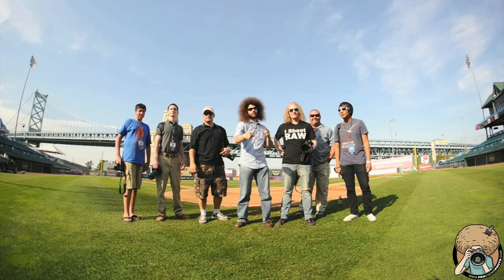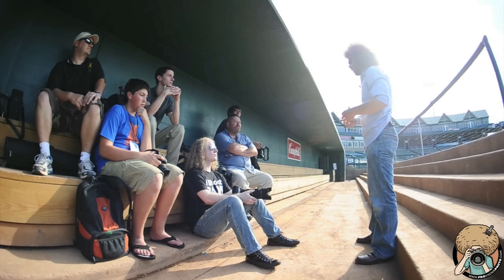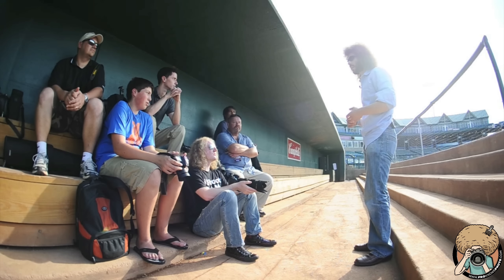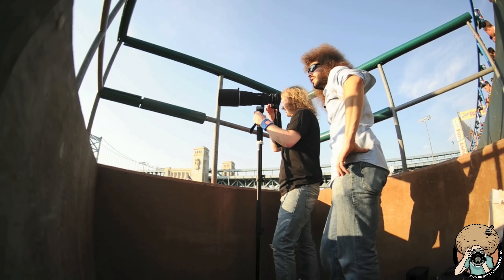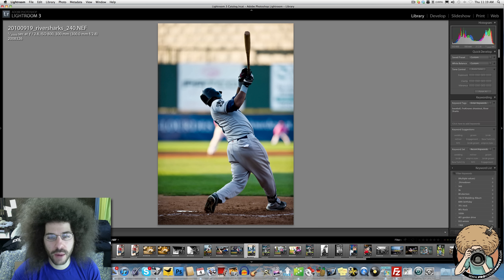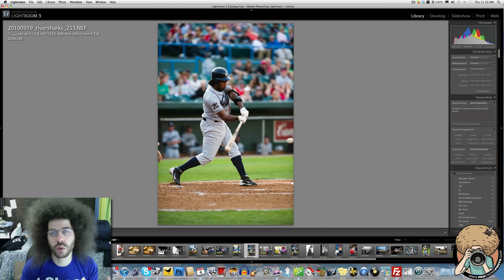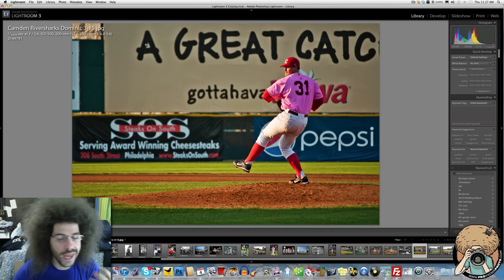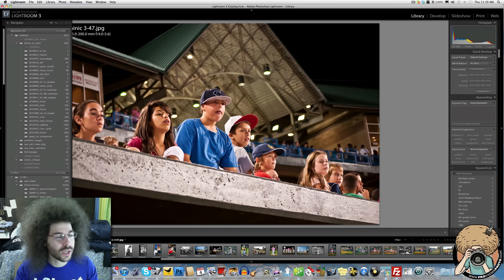Digital Photography How To Shoot Baseball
A little while ago I asked who was in my general area and would like to come out and photograph a real baseball game with me.  We had a lot of readers e mail in and I selected six to join me for a day at the Camden River Sharks game.  This is a first in what I hope will be long running tradition of having readers join me on photo shoots to learn.  This is the real world Super Secret Project where we actually go out and learn together.

After taking a tour of the stadium to see where we were aloud to shoot from we sat in the dugout for a learning session.  As you will see in the video we discussed the basics of photographing baseball.  Everything from where we will be standing to proper composition to how not to get hit with a foul ball.

Everyone had a blast learning and shooting.  At the end of the video you will see a walk through of the images I captured as well as a critique of some of the readers photos.  This is another long form video so let me know what you think of the format and what you are learning from it.